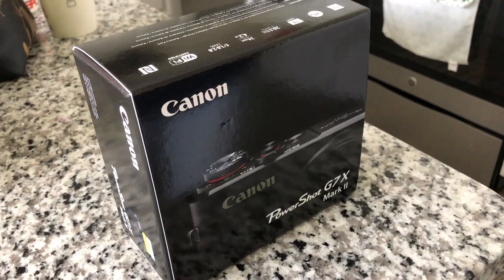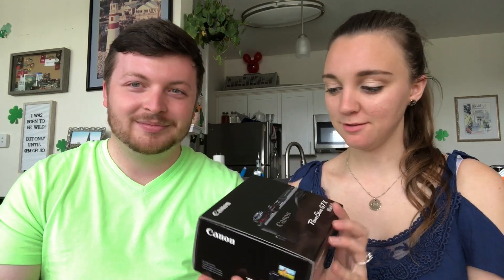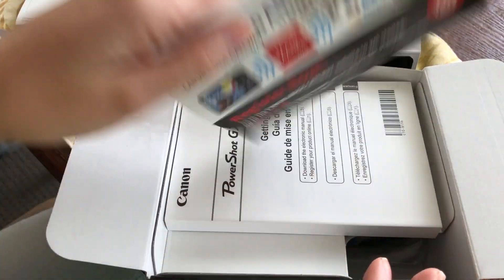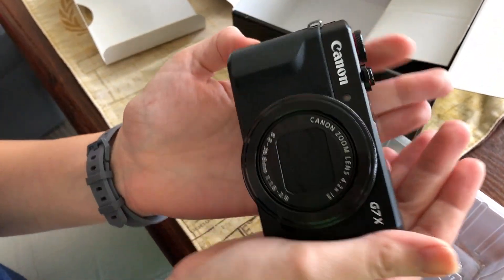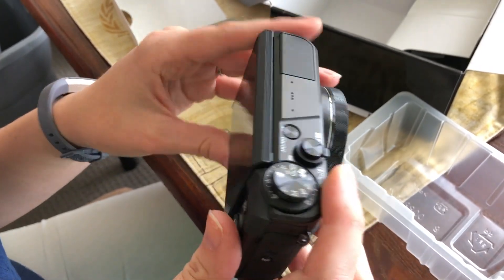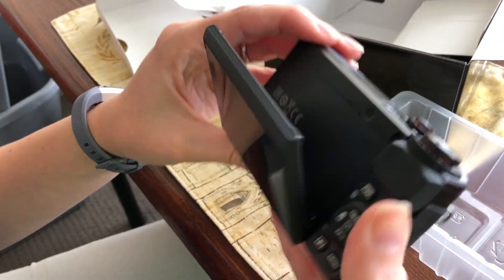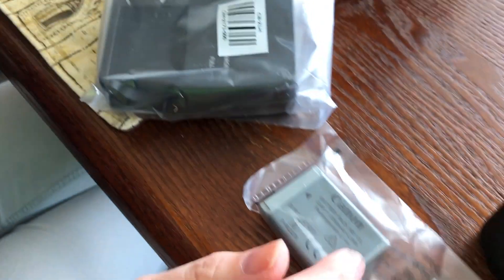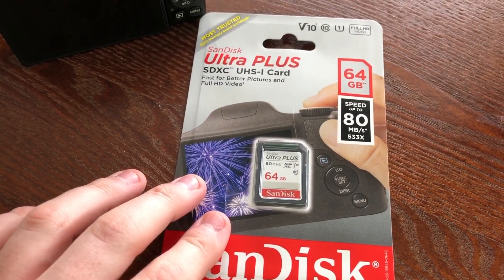Unboxing Canon G7X Mark II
We bought the Canon G7X Mark II. Even though we are late to the game of buying this wonderful camera, we thought we still share our unboxing with you! We honestly believe this camera is one of the best vlogging cameras out there and for a good price as well.